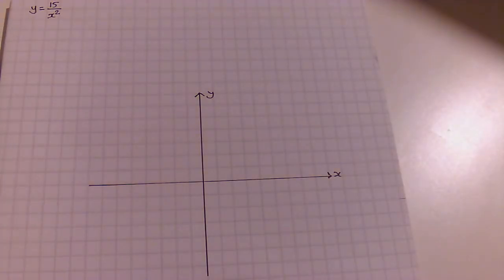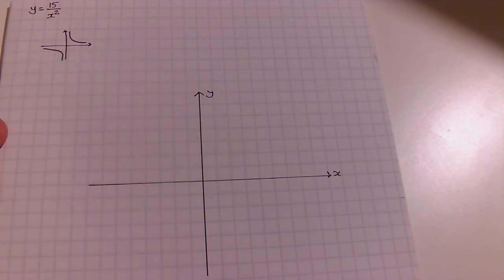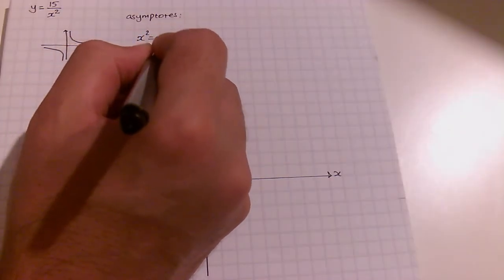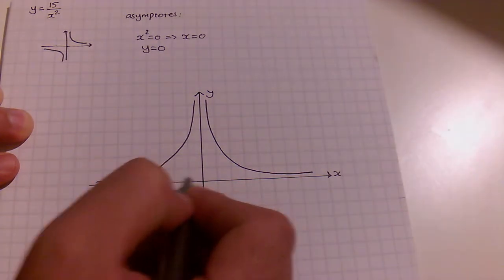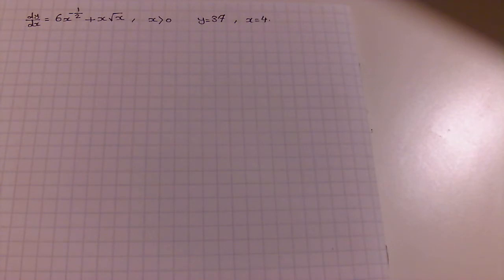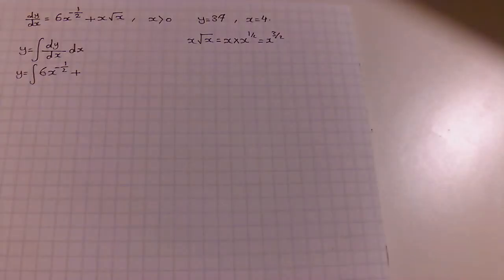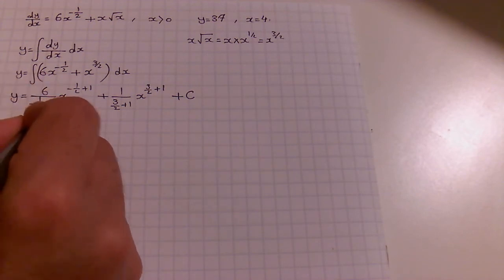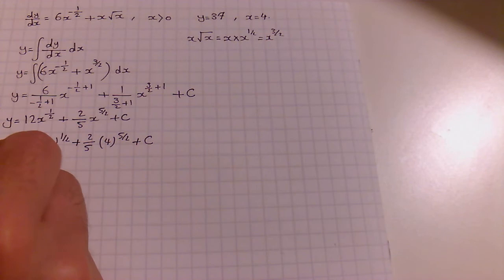July 30 31-0001